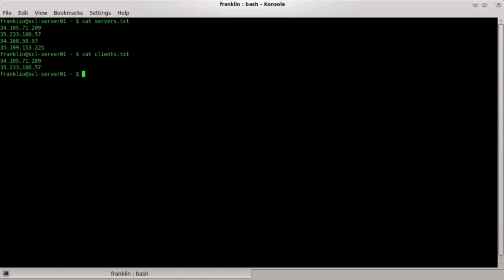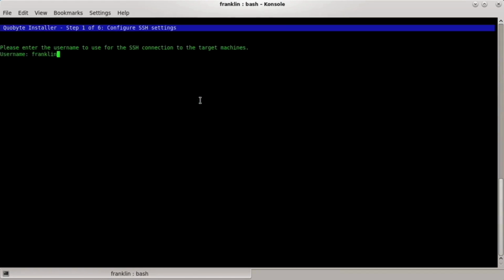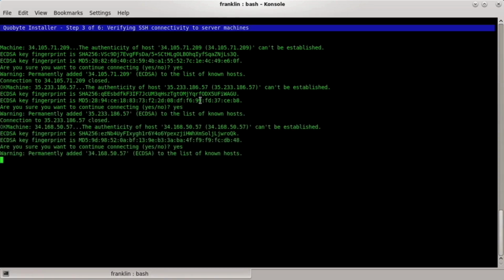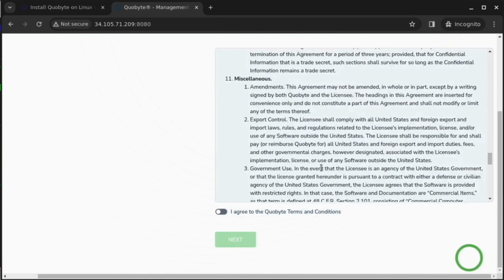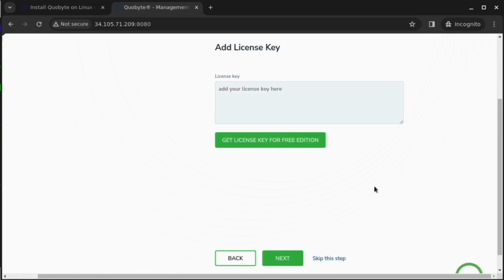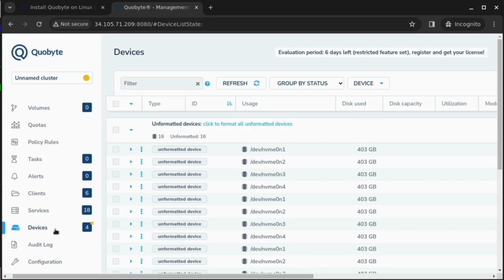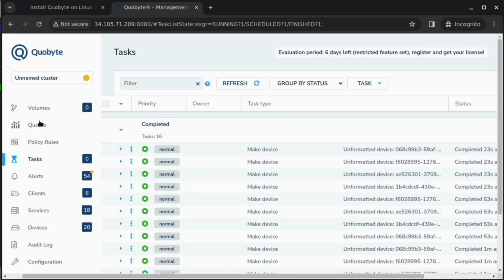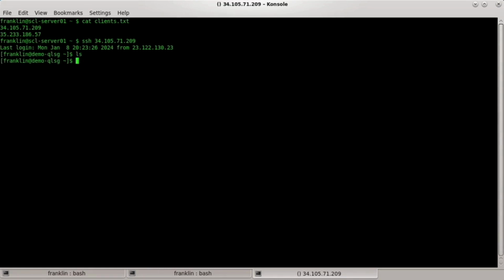Quobyte Installation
This video shows you how to quickly and easily install Quobyte in a four-node cluster and how to set up your brand-new Quobyte cluster so that you can start using it right away.